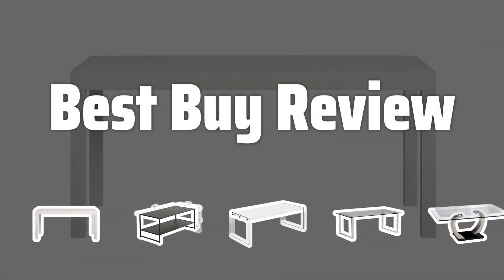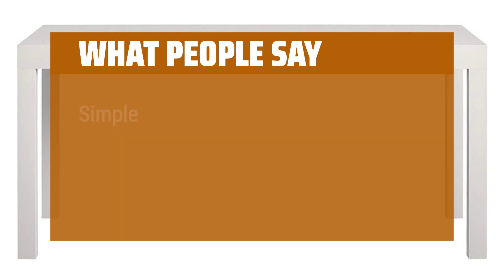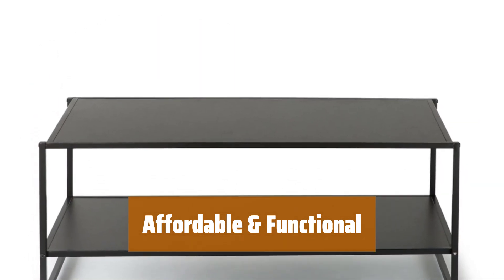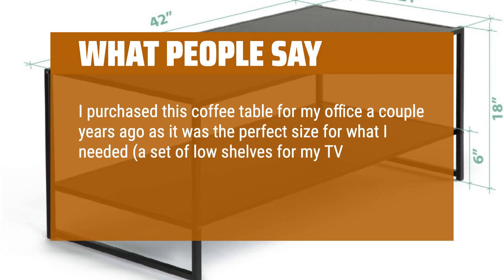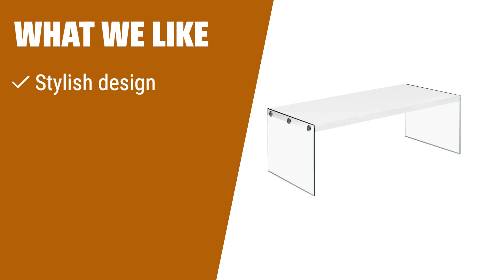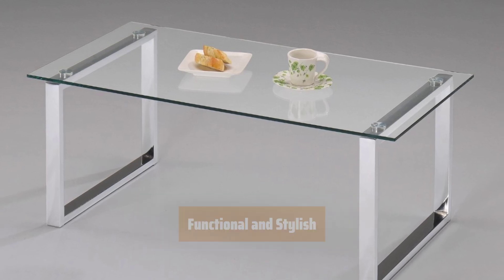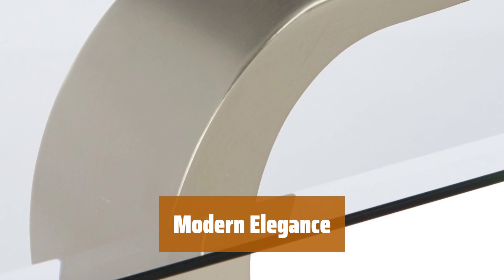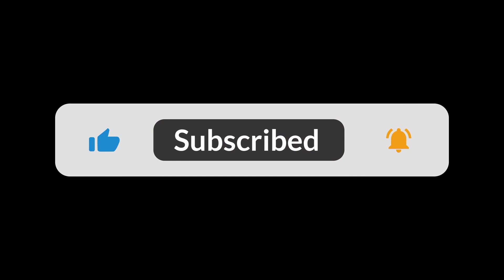The Best Modern Coffee Tables in 2024 - Must Watch Before Buying!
The Best Modern Coffee Tables Shown in This Video:
5. ►Sleek Coffee Table
4. ►Simple Table With Shelf
3. ►Stylish Glass Coffee Table
2. ►Simple Glass Coffee Table
1. ►Glass Table

Table of Contents:
0:00​​​ - Introduction
00:15 - Sleek Coffee Table
01:26 - Simple Table With Shelf
03:28 - Stylish Glass Coffee Table
04:48 - Simple Glass Coffee Table
06:03 - Glass Table

Welcome to our latest video where we'll be exploring the top modern coffee tables on the market today, perfect for adding a touch of style to your living space.

07f0